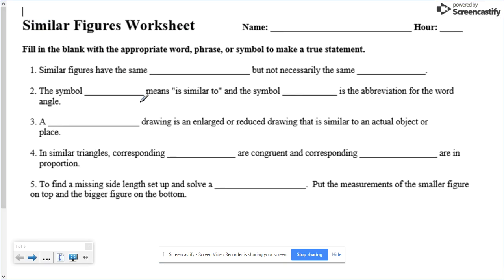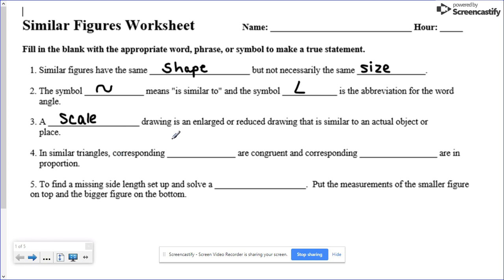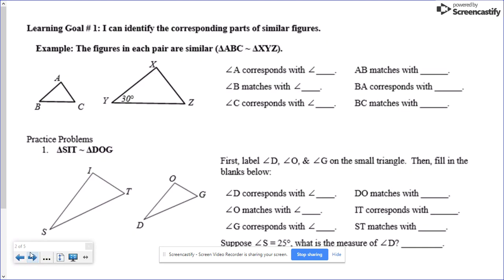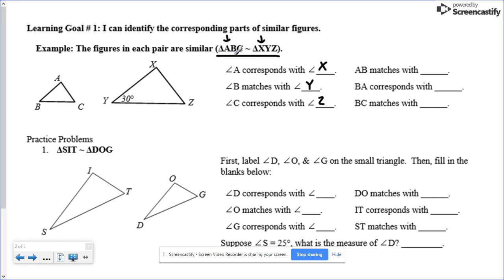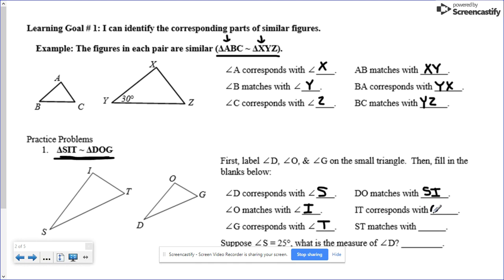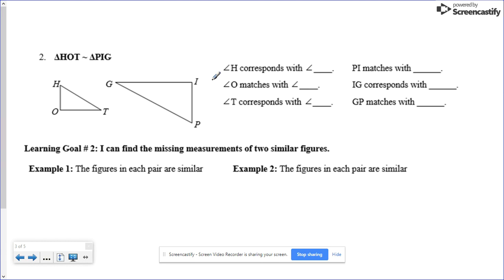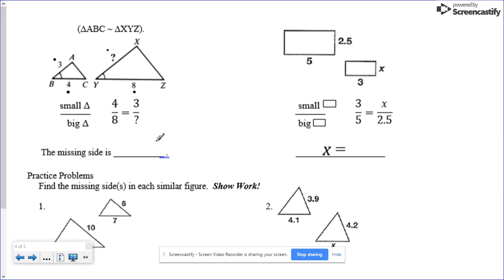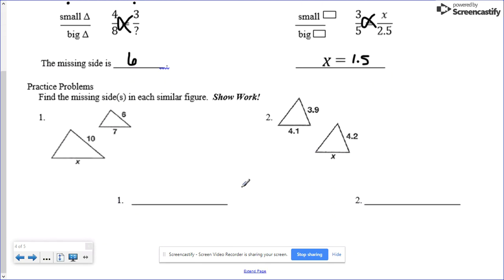Similar Figures Worksheet 8th Grade Math